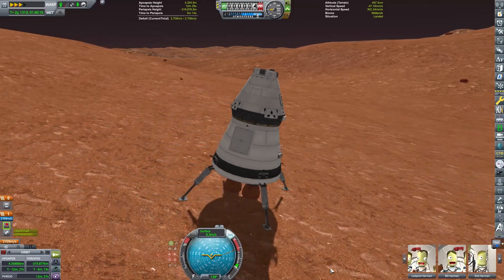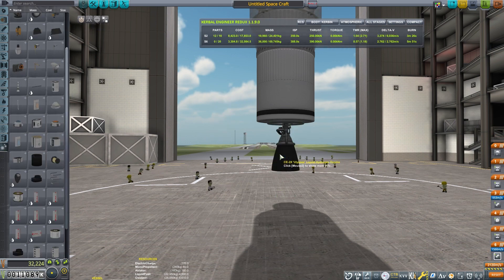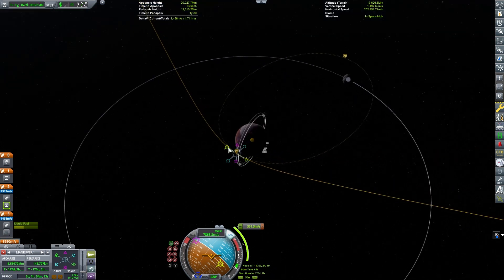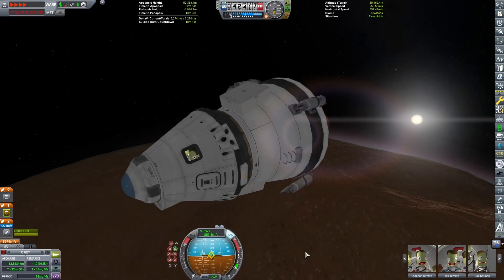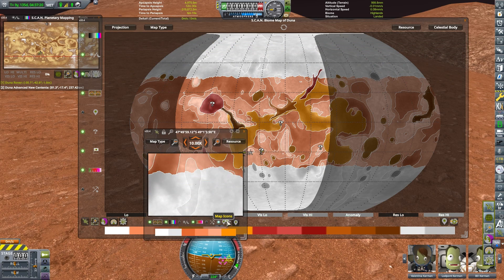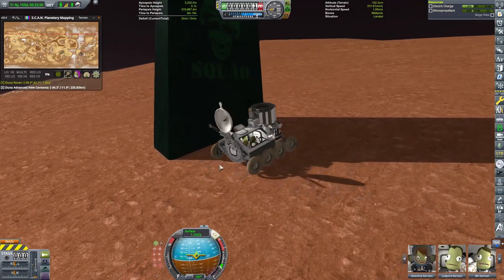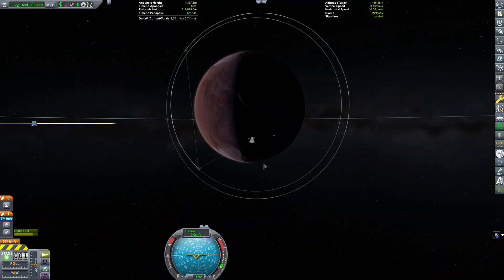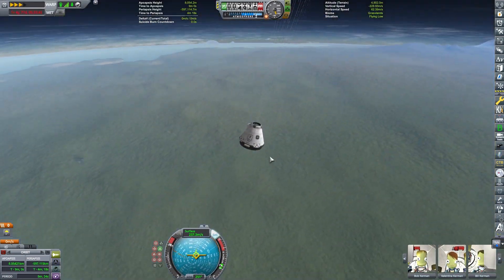Kerbal Air and Space Program: Conquering Duna with the Bon Voyage and ScanSat mods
Returning to a previous rover, the Kerbals travers Duna gathering science from several biomes and discover a strange anomaly.

In the video I accidentally say Gilly instead of Ike, but it is clearly Ike.

00:00 Introduction
00:19 The Building Phase
02:38 Flying to Duna and Ike
06:17 Roving Duna
11:42 Returning to Kerbin

Mods used
Airplane Plus
AtmosphereAutopilot (Fly-By-Wire)
BetterTimeWarpContinued
BonVoyage
Camera Tools continued
Chatterer
ClickThrough Blocker
Contract Configurator
Draggable Navball
Dynamic Battery Storage
Engine Lighting
HullcamVDS Continued
Kerbal Actuators
Kerbal-Konstructs
ModularFlightIntegrator
Module Manager
Neptune Camera
Parallax
SCANsat
Spectra
Stock Waterfall Effects, Waterfall Core
TextureReplacer
Toolbar, Toolbar Controller
Trajectories